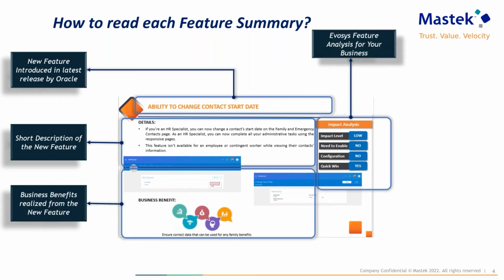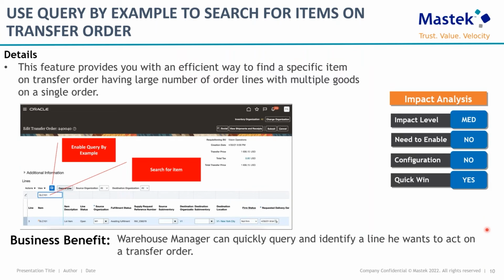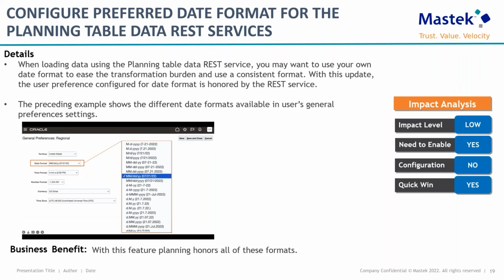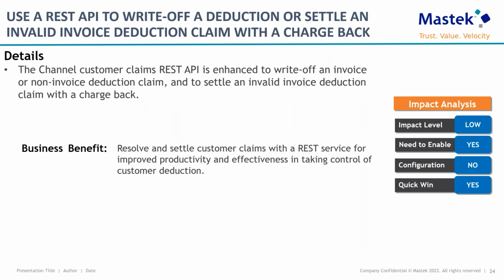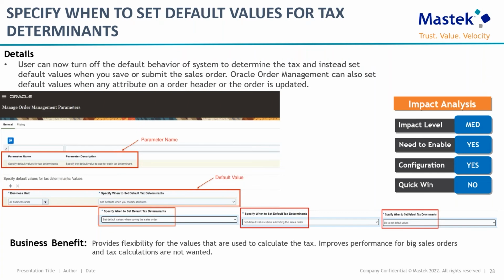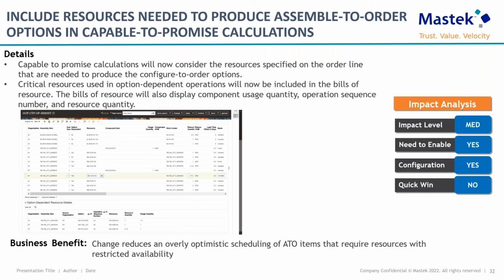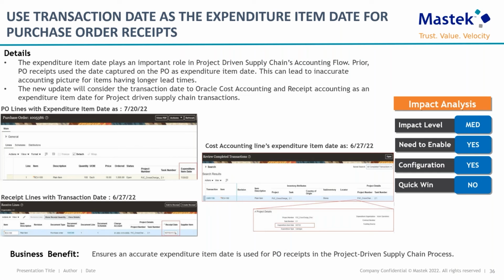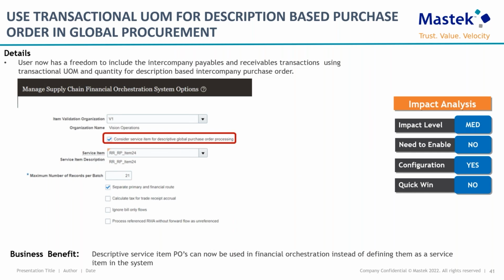Mastek Live Advisory Webinar Series: SCM - Inventory & Order Management 22D Upgrade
"On 12 Oct 2022, we organized an exclusive webinar on SCM - Inventory & Order Management for Oracle Cloud customers. This webinar is designed to offer updates on new functionalities, features, insights, and bug fixes, helping you derive the maximum value from the update 22D.

Watch now to discover more about Oracle’s latest quarterly release and how you can leverage it for your organization."